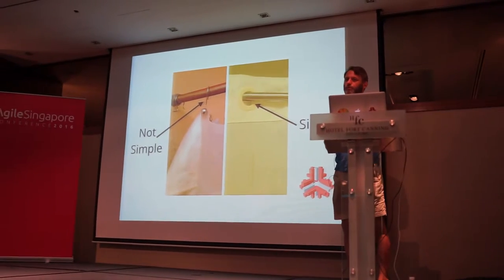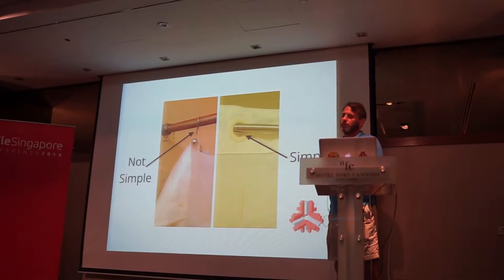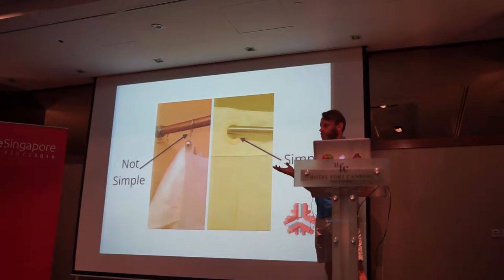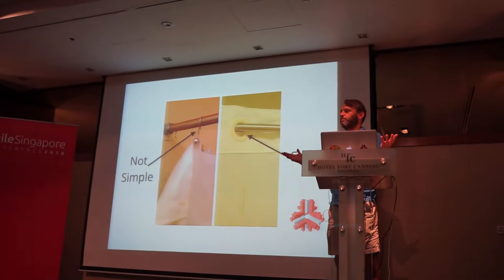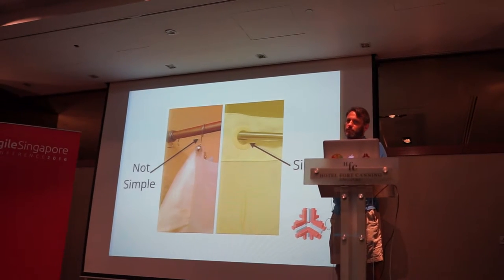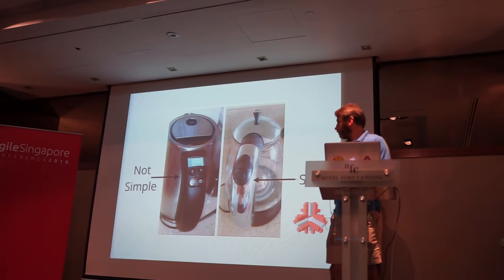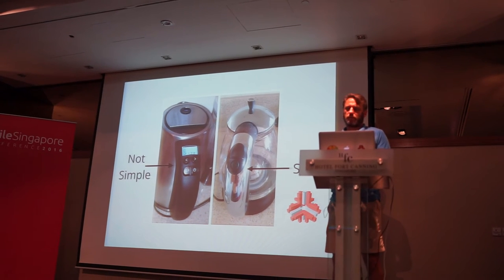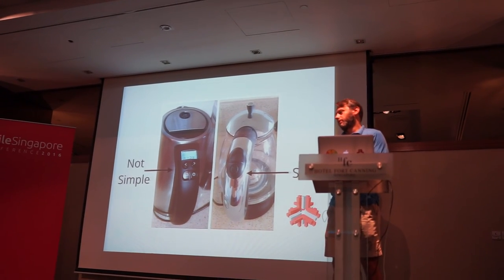Agile Singapore 2016 MAH06064